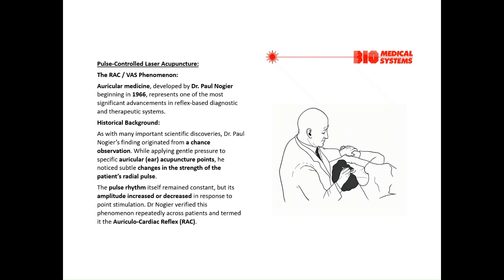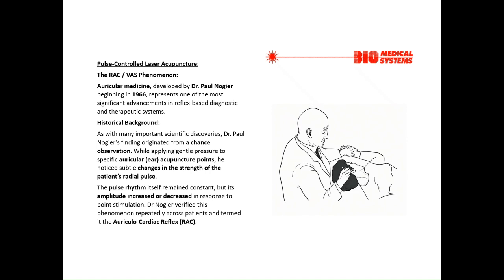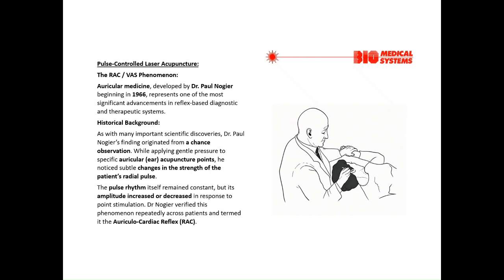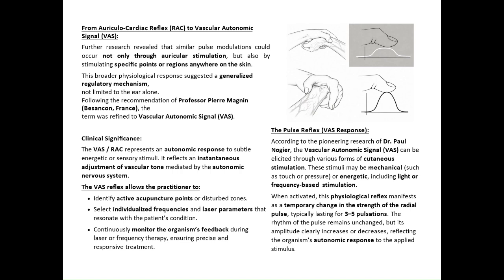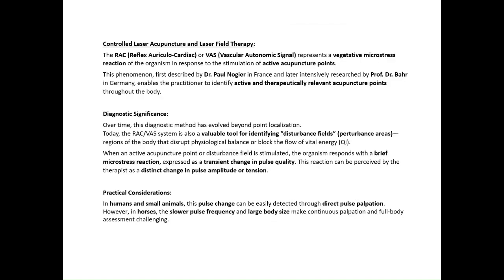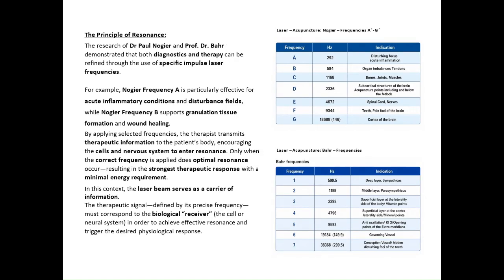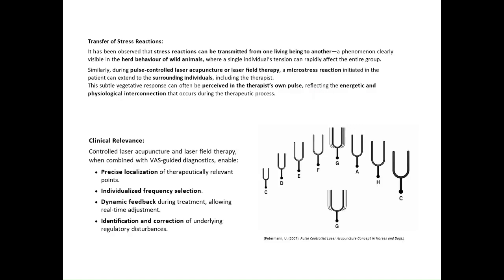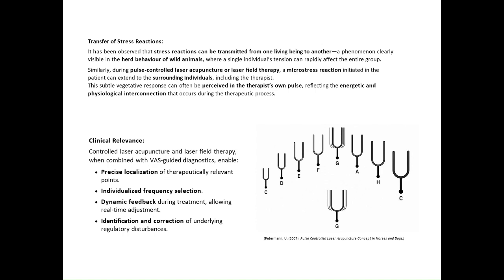Part 4. Laser Field Therapy and laser acupuncture, Pulse-Controlled Laser Acupuncture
Podcast with slideshow.
Part 4. Laser Field Therapy and laser acupuncture
- Pulse-Controlled Laser Acupuncture
- From Auriculo-Cardiac Reﬂex (RAC) to Vascular Autonomic Signal (VAS)
- Controlled Laser Acupuncture and Laser Field Therapy
- The Principle of Resonance